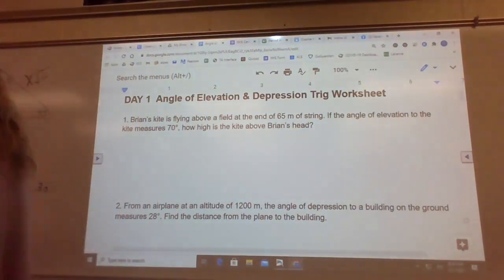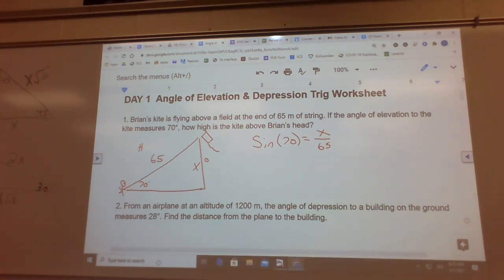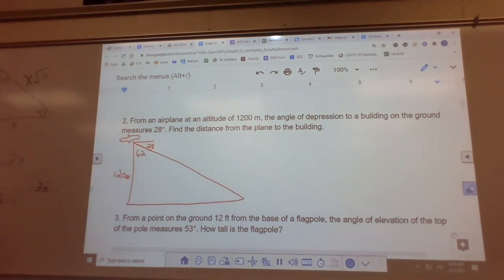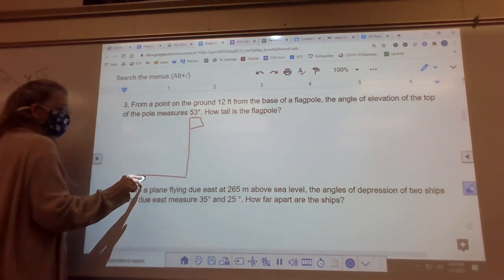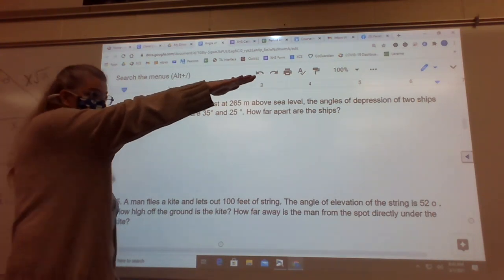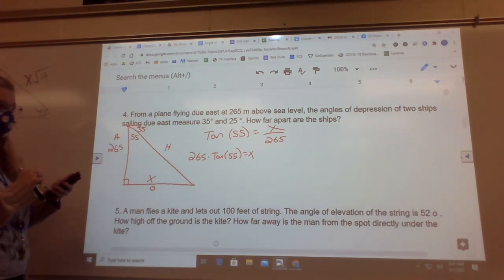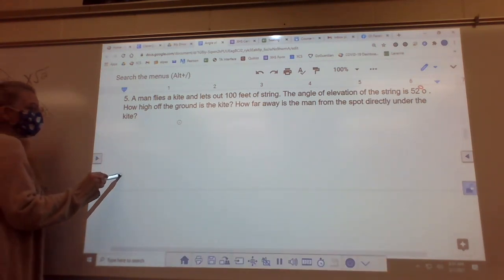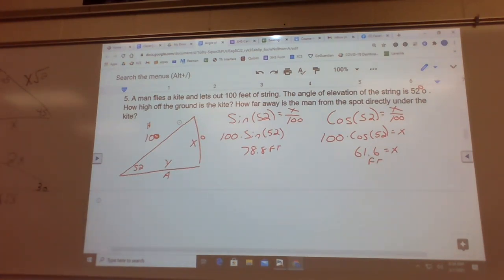Day 1 Angles of Elevation and Depression